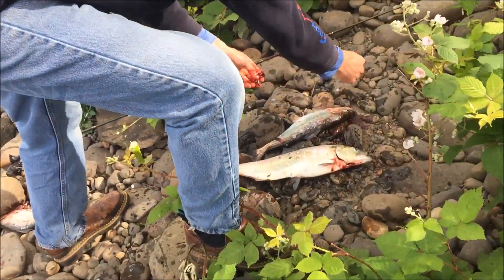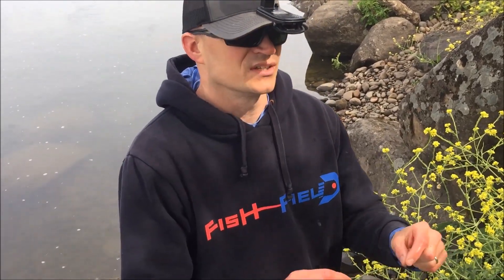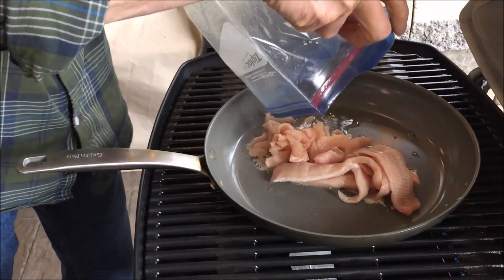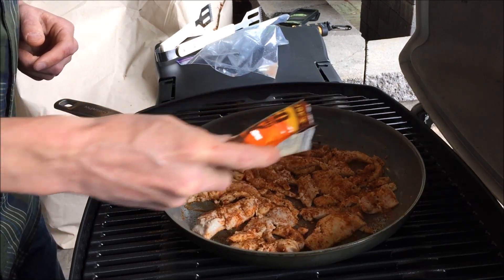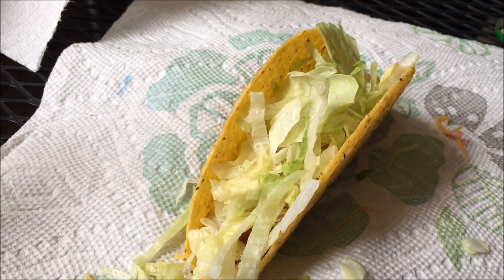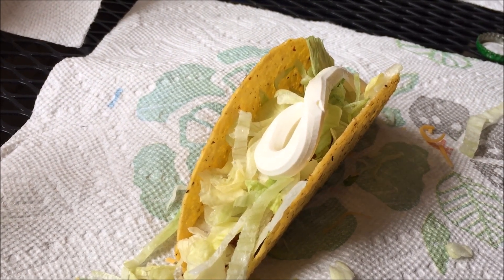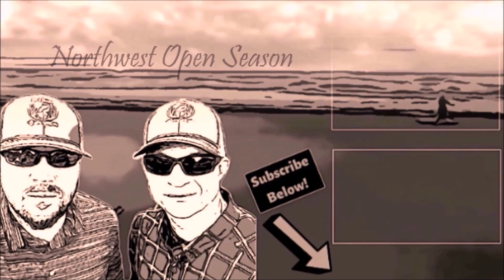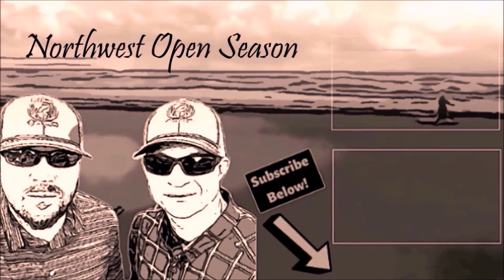Shad Tacos | Catch & Cook American Shad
Well. we did it. The unthinkable. We filleted shad up and made tacos out of them, and guess what, they"re delicious! We had no idea that eating shad could actually be tasty, but they have a very flaky and mild taste, which is perfect for tacos because you want to add seasoning anyway. We caught all of these shad from the Willamette River in Oregon, and cleaned and cooked them within a day. If you want to see how we caught these shad, check out our previous video where we slayed them from shore.